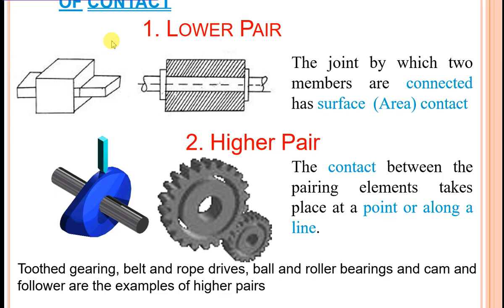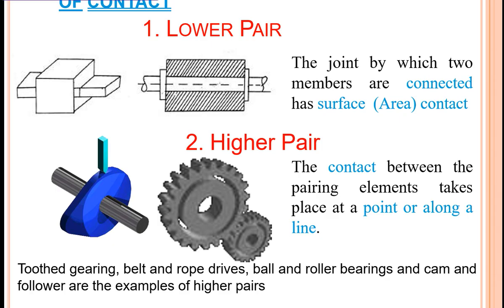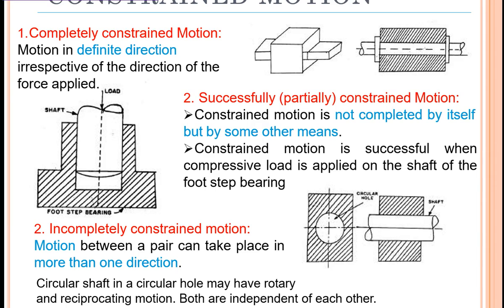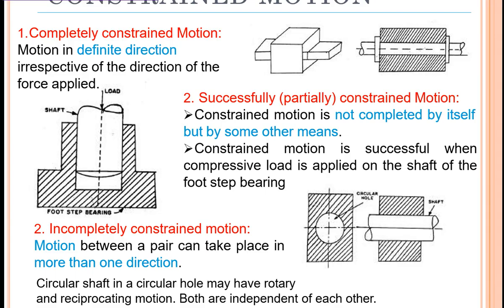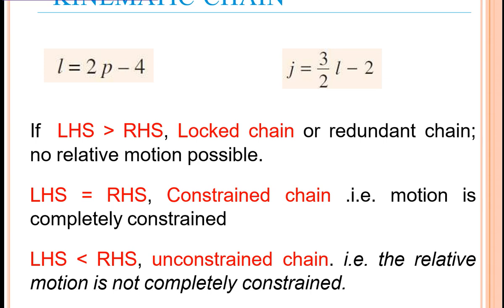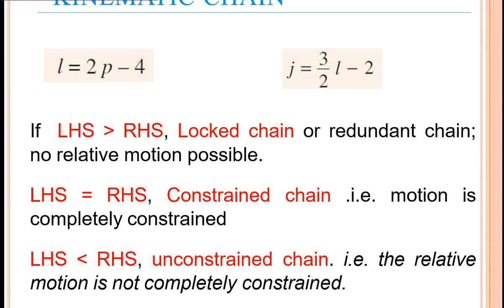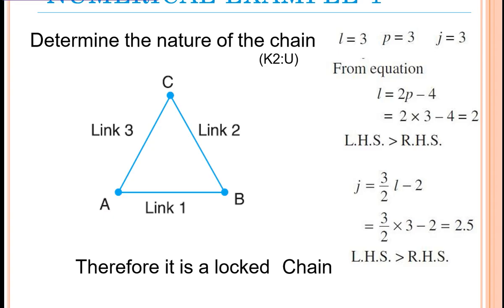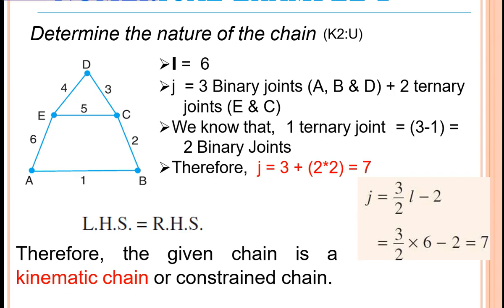23MET501 module 1 video 2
Introduction:
Mechanisms and machines, Kinematic pairs-types, degree of freedom, Kinematic chains and their
classification, Kinematic inversions,
Velocity and Acceleration analysis of planar mechanisms Graphical method: Velocity and Acceleration Analysis of Mechanisms Velocity and acceleration analysis of four bar
mechanism, slider crank mechanism. Mechanism illustrating Corioli’s component of acceleration.
Angular velocity and angular acceleration of links, velocity of rubbing.